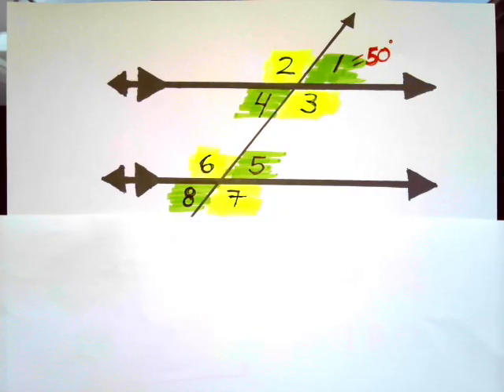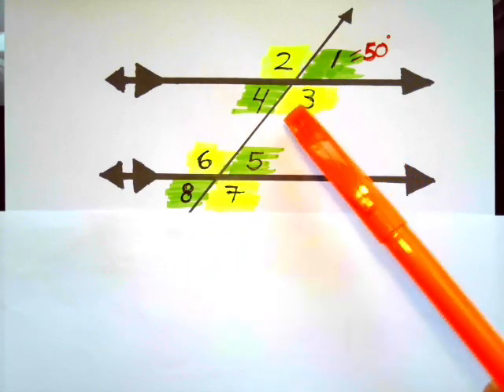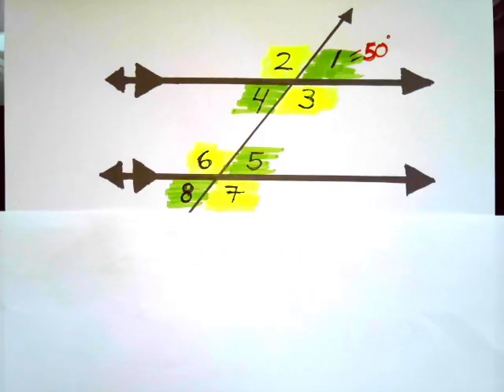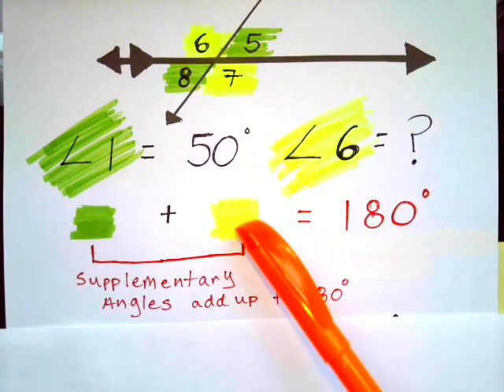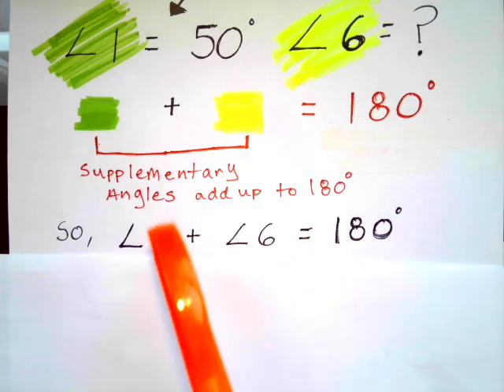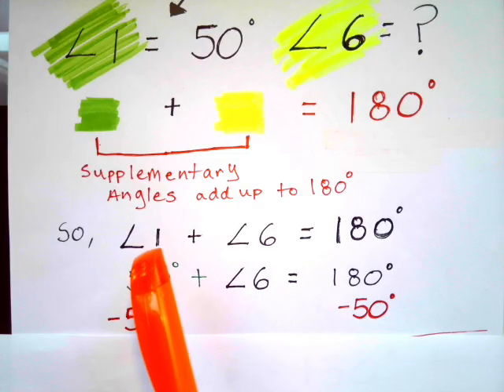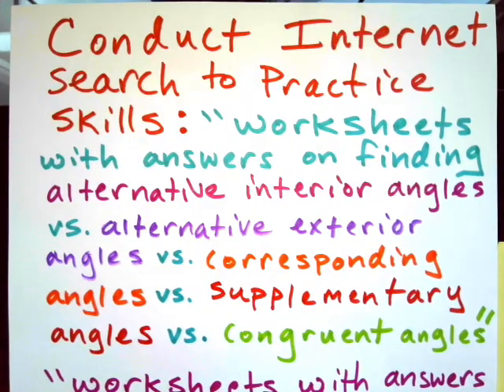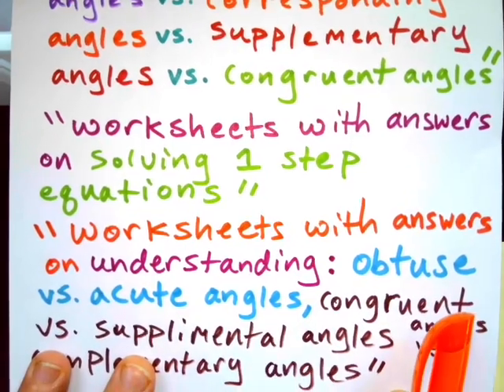Question #7 Part 2 "If Angle 1 is 50 degrees, what is the value of Angle 6?" Geometry GED Math